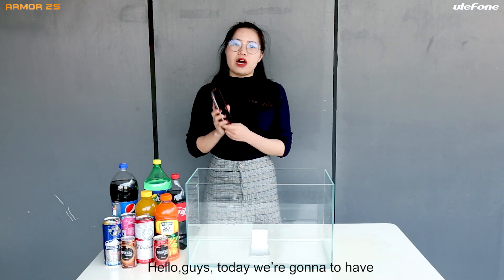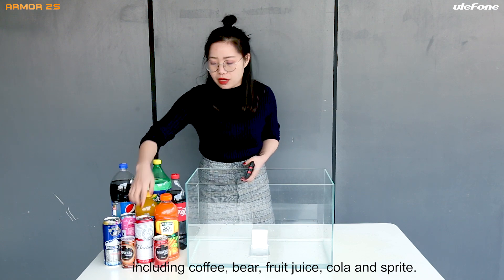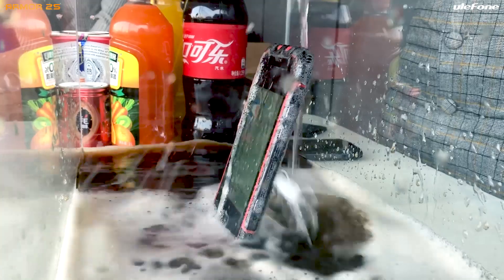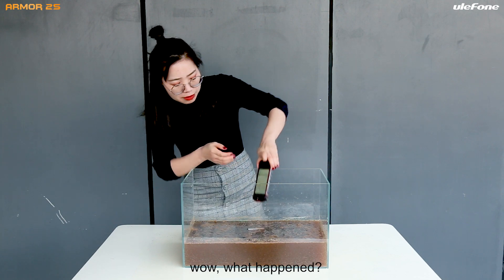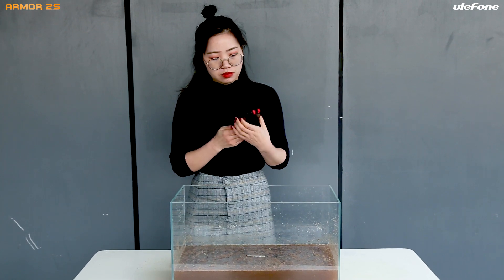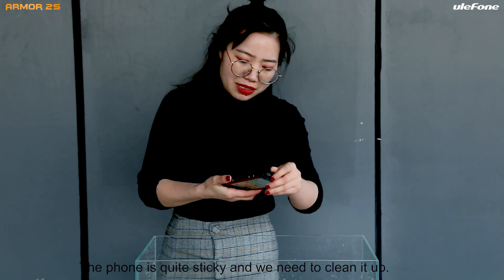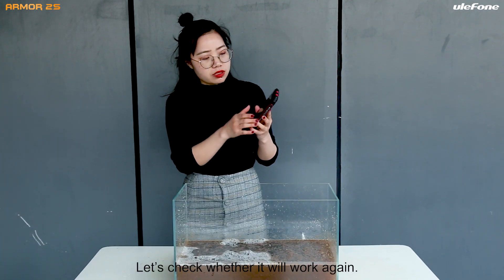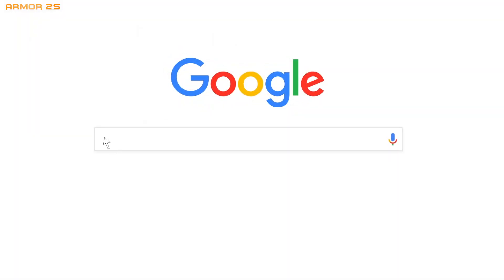IP68-certified Ulefone Armor 2S Special Waterproof Test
Coming with IP68 dust-proof and waterproof rating, the Armor 2S can be submersed in water for up to 1 hour at a depth of 1.5 meters. Thanks to unique rugged materials and design, the Armor 2S is highly resistant to drops, bumps and scratches. Besides, it can also work at temperatures going from -40°C to 80°C. The Armor 2S comes with the powerful 4-core processor with 2GB of RAM, 16GB of internal storage expandable up to 256GB, big 4700mAh battery with 9V/2A PE+2.0 fast charge support, 5.0-inch FHD display, 13MP rear camera, 8MP front shooter,front-facing fingerprint scanner and Android 7.0 Nougat as the OS. There are also 6 physical buttons which are for power on/off button, volume +/- button, PTT button, shutter button, and SOS button.